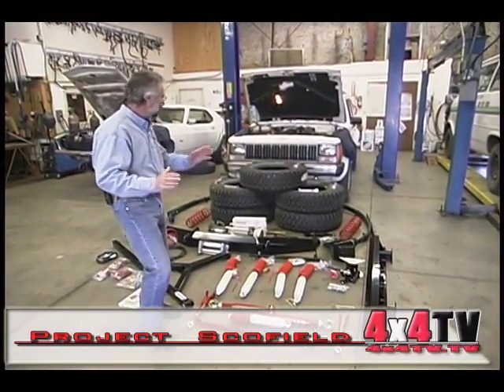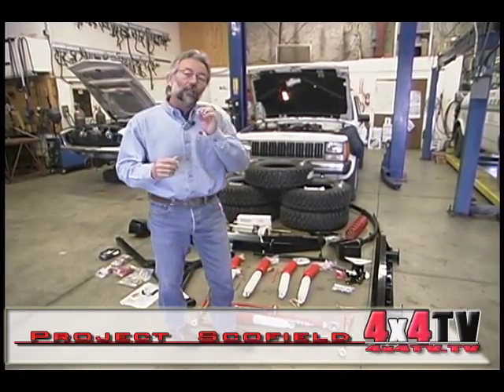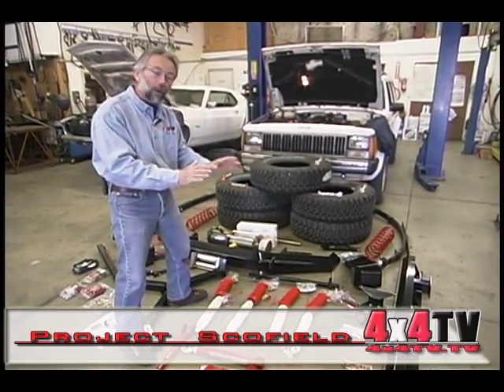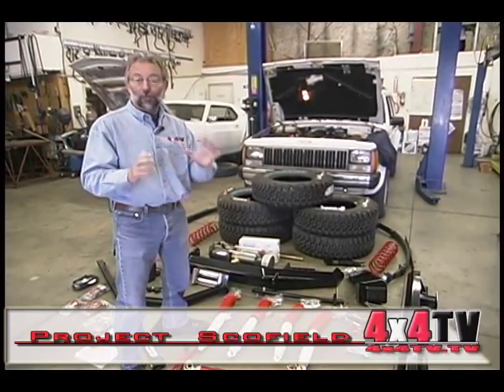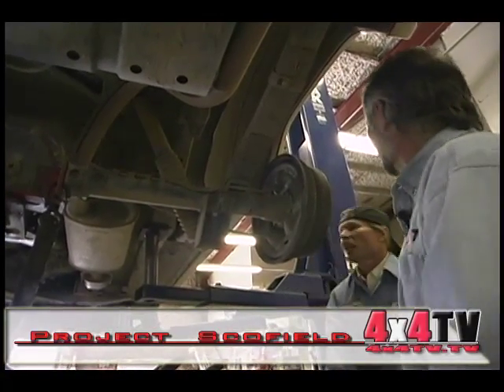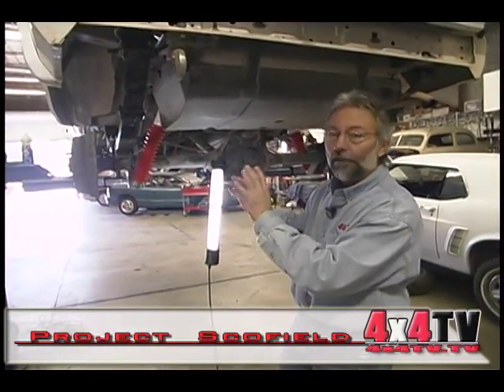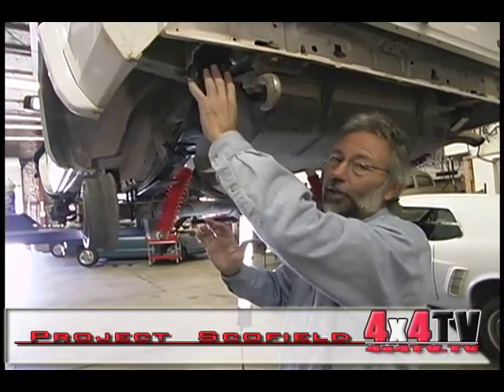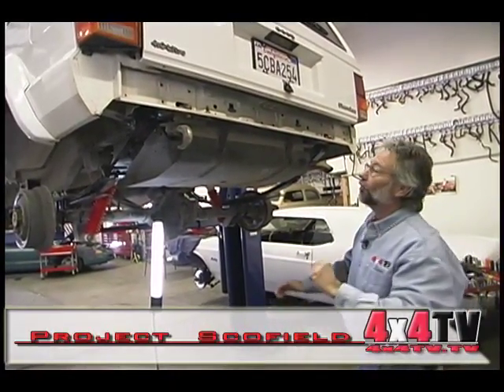Installing the SkyJacker Lift on Jeep Cherokee - 4x4TV Project part 5